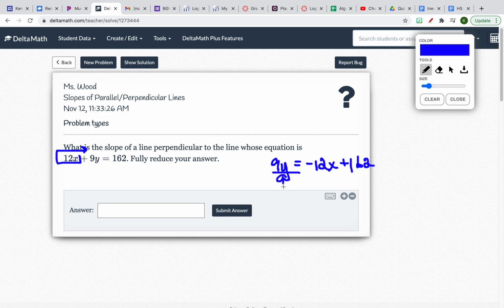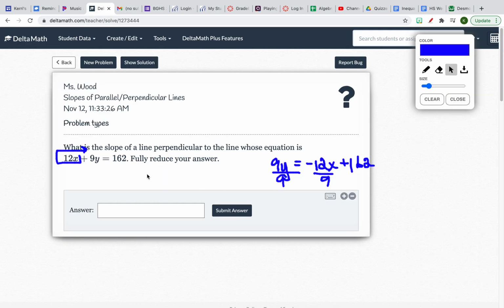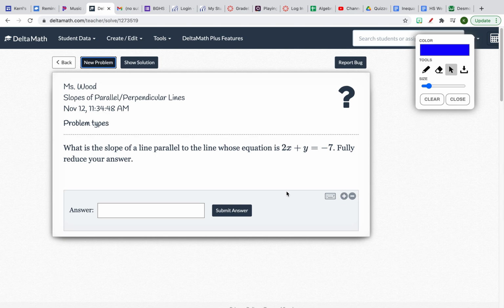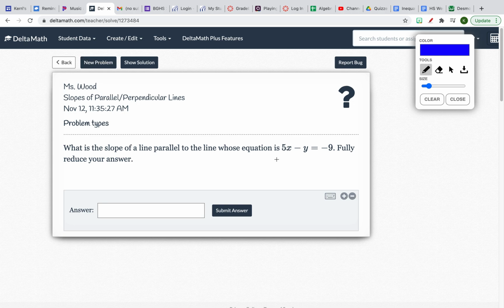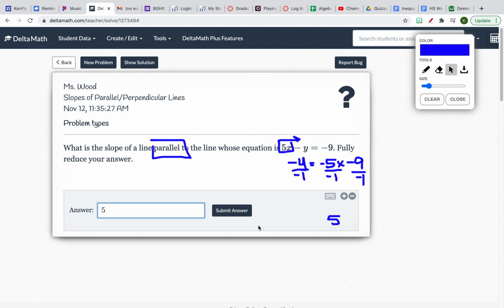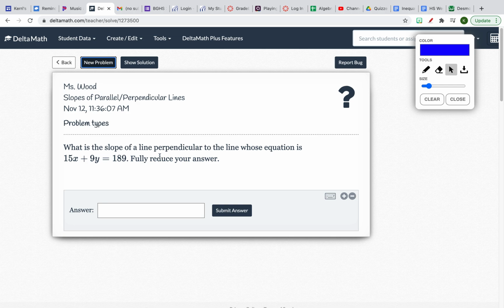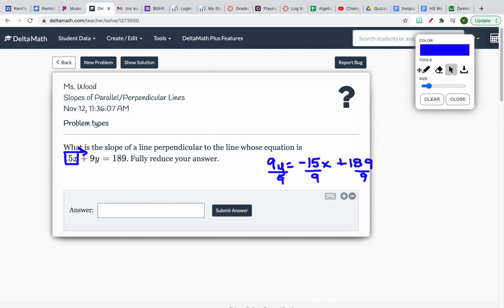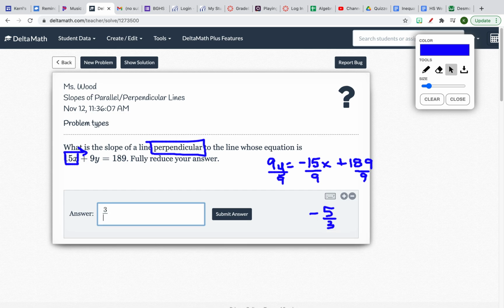DeltaMath Part 2